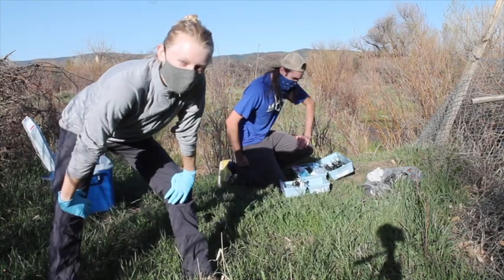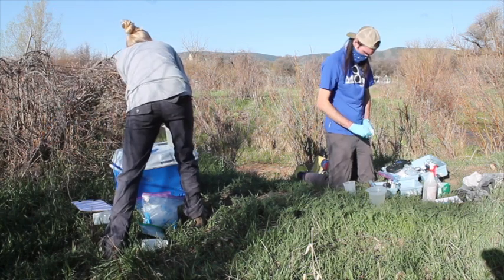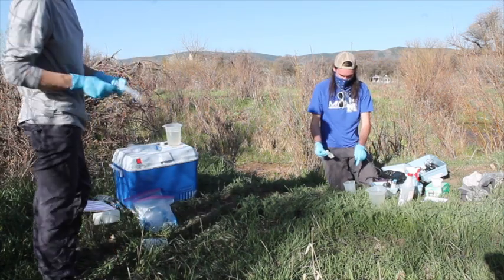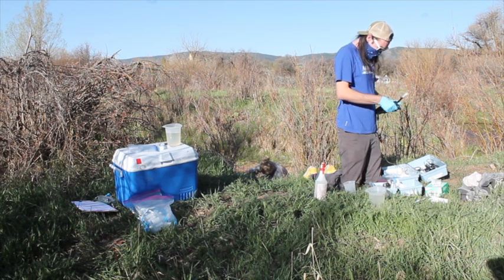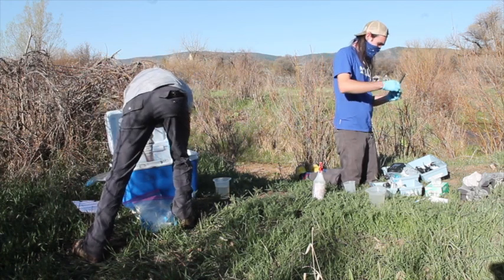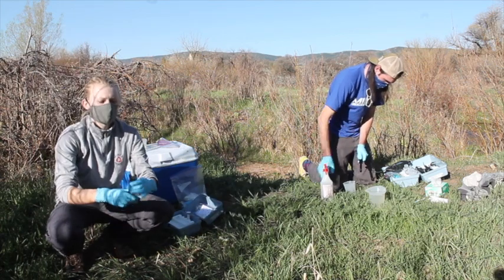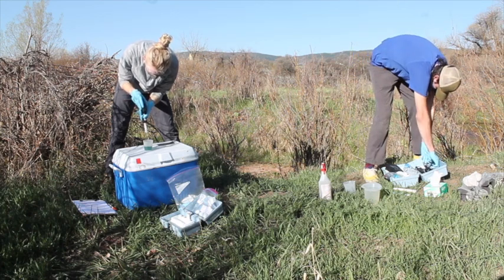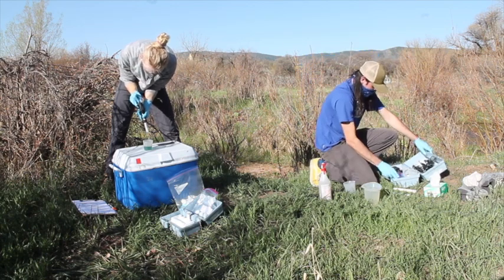Group 2 Sampling: WPC420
Group 2 Water sampling at WPC 420